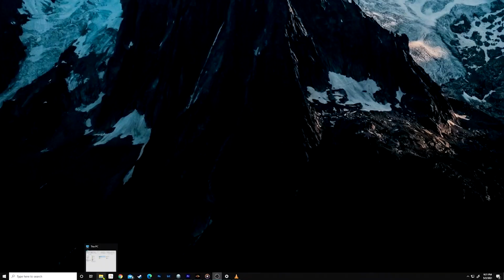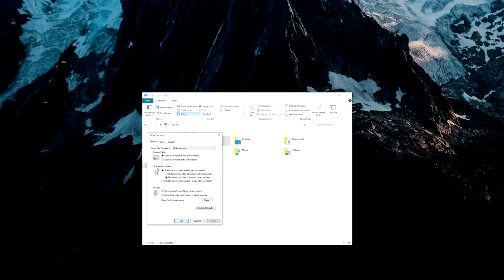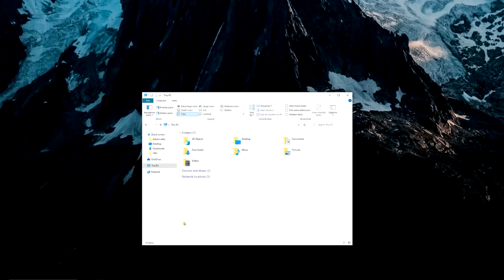How To Stop Auto-Select When Hovering Mouse Over A File In Windows 10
How to disable windows 10 auto selection feature for files in windows explorer. Windows auto selects folder feature. How to turn off windows auto folder selection feature. Windows 10 auto selects files, how to disable. How to disable windows 10 auto clicking files. Stop Auto-Select When Hovering Mouse in Windows 10.  How To Stop Auto-Select When Hovering Mouse over a file in Windows 10